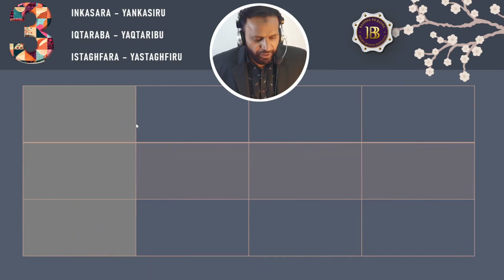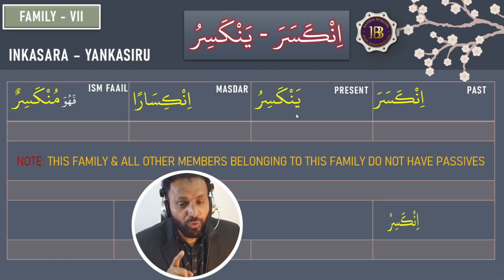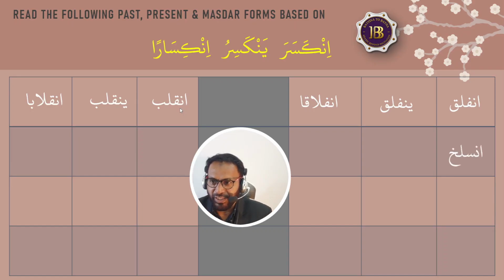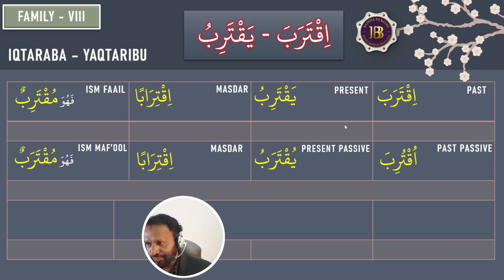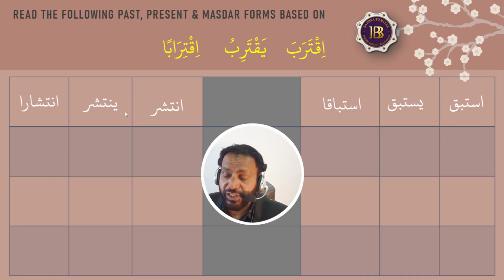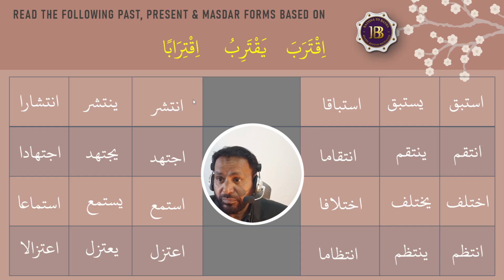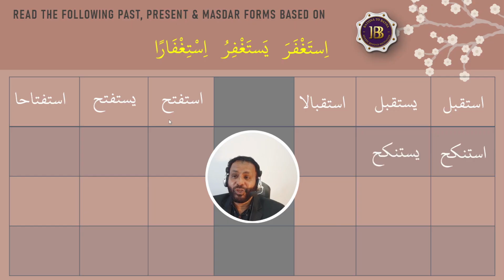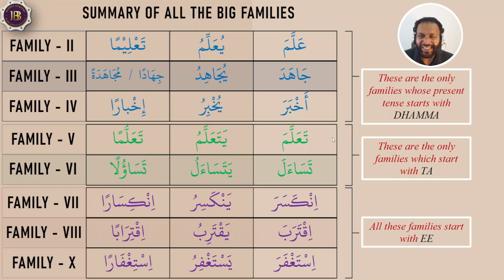Basics of SARF - Day_6/7 - Family VII, VIII & X